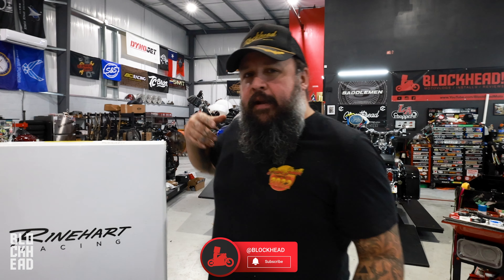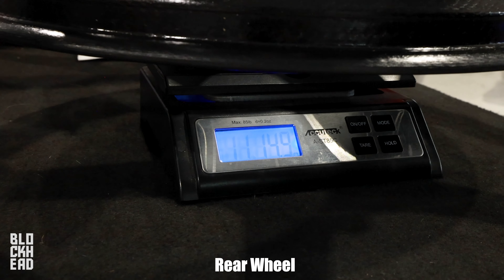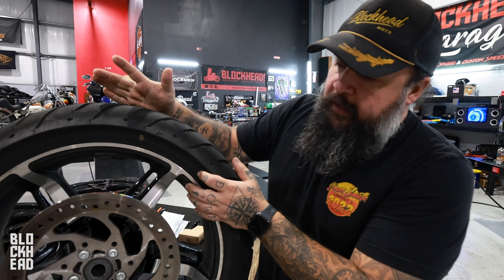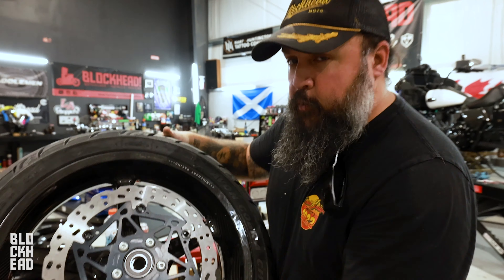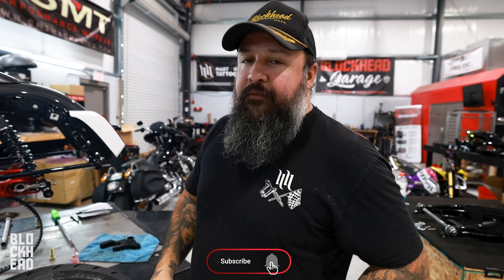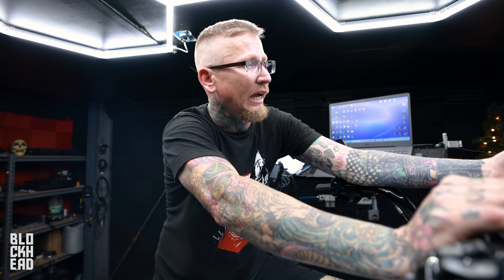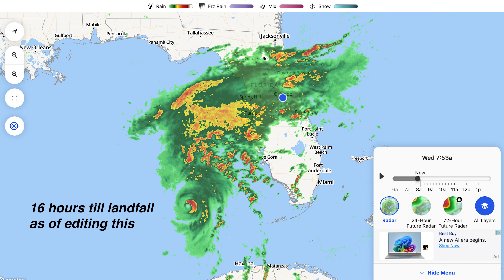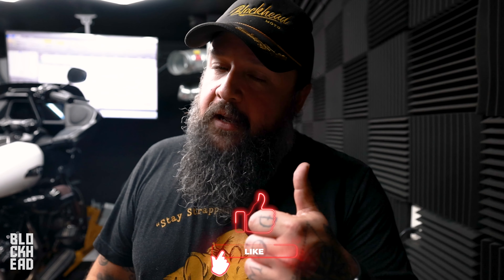Harley-Davidson Road Glide Wheel Upgrade (Rinehart Racing)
Harley-Davidson Road Glide wheel upgrade! We installed some new carbon fiber wheels on my 2024 Harley-Davidson Road Glide! Big thanks to J&P Cycles for the collaboration!

This is episode No. 6 in our build off series for @harleydavidson It's Blockhead vs @kruesioriginals  We're building a 2024 Road Glide vs Kruesi's 2024 Street Glide.

❱❱ We're GIVING AWAY a Harley-Davidson!

❱ GEAR I USE:
How We Talk to Each Other | Cardo